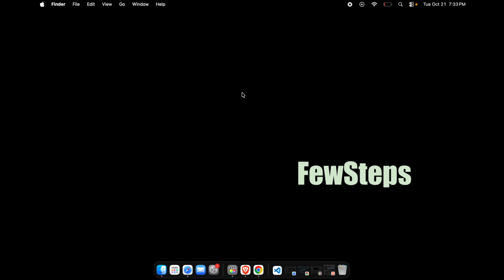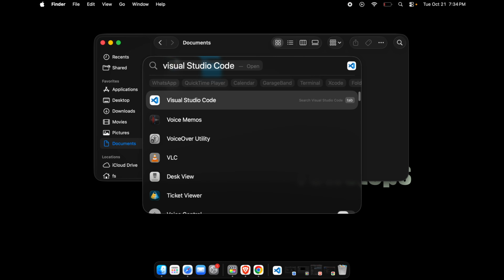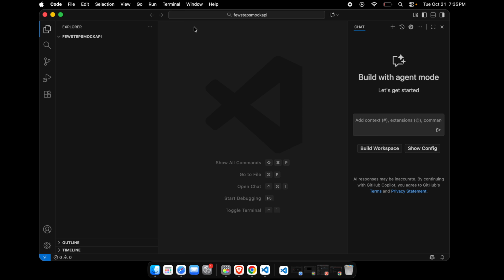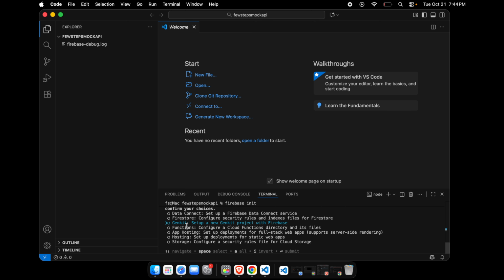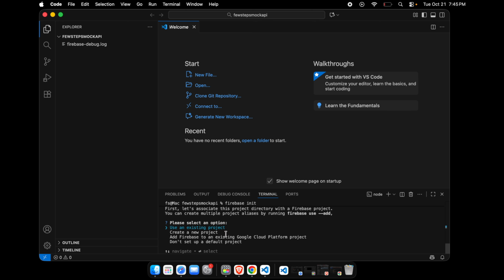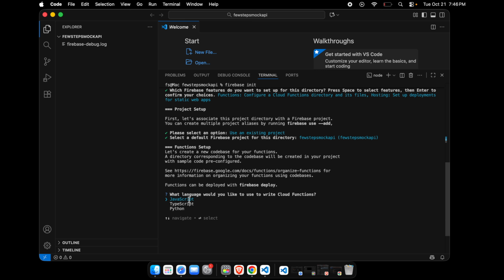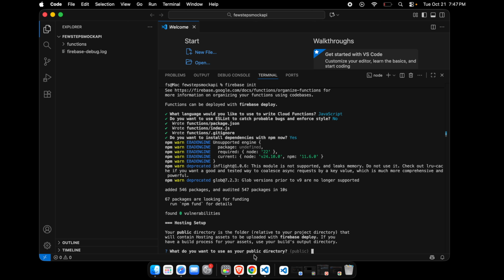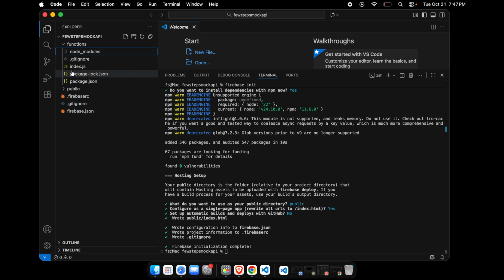Initialize Firebase in VS Code | Proper Configuration Step-by-Step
Learn how to initialize Firebase in Visual Studio Code and configure it properly for your web app. A complete 2025 guide for beginners and developers.